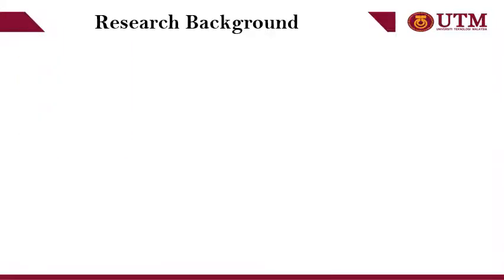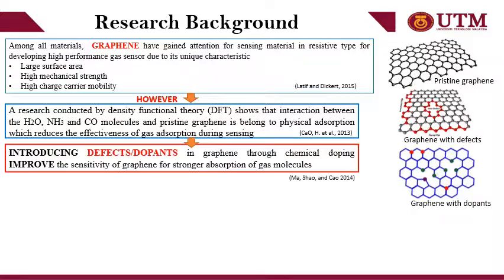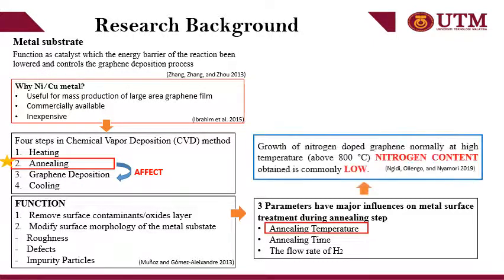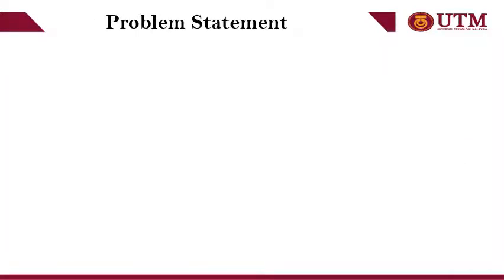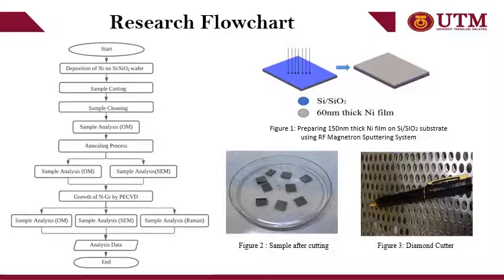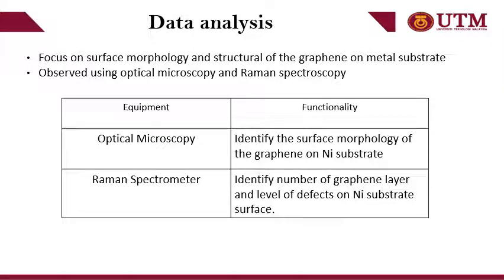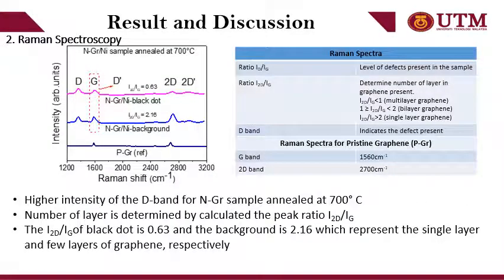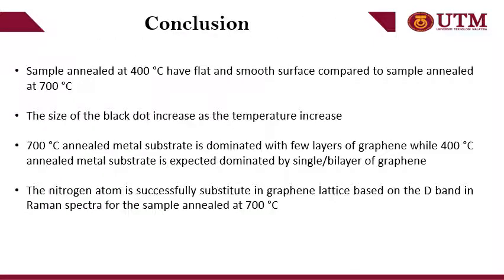Effect of heat treatment on Nickel (Ni) catalyst morphology for the growth of low temperature N-Gr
MJIIT_UTM _FYP_SYMPOSIUM
Title:

Ikohza           :Advanced Devices and Material Engineering
Department  :Electronic System Engineering
Faculty          :Malaysia Japan International Institute of Technology